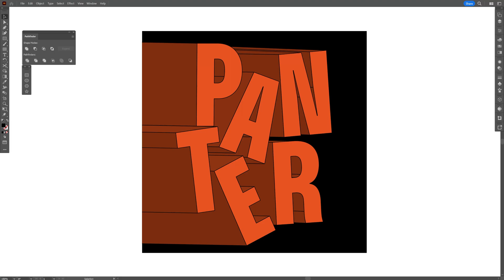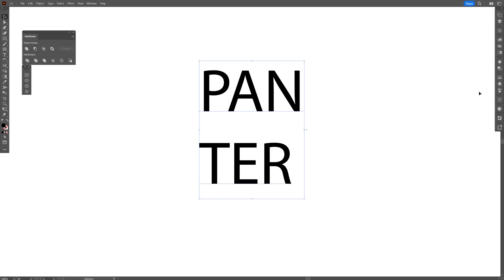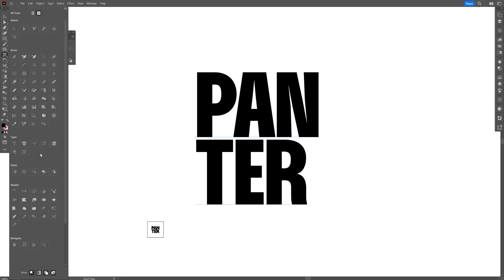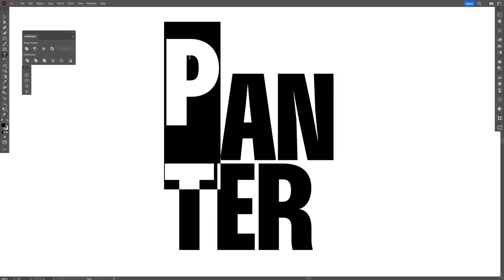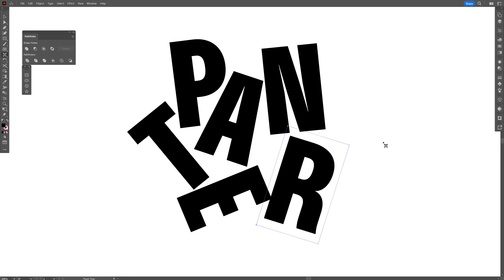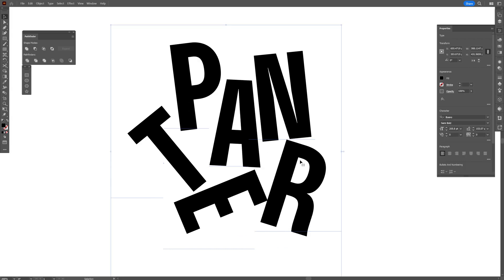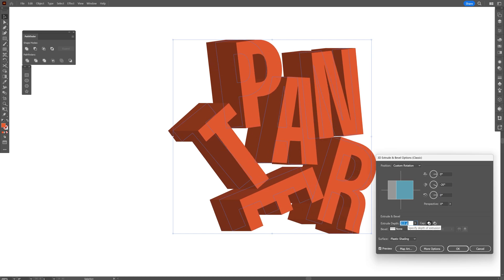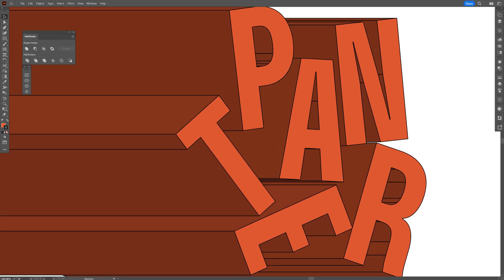How to Use the Touch Type Tool in Illustrator 2023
The Touch Type tool in Adobe Illustrator is a powerful feature that allows users to edit individual characters within text objects directly. It enables users to resize, rotate, and skew characters independently, giving them precise control over the appearance of text. This tool is particularly useful for creating custom typography and fine-tuning letterforms in designs.

PANTER social:

0:00 Intro
0:15 Add text
0:28 Touch Type Tool
1:44 Extrude and Bevel
2:23 Outro